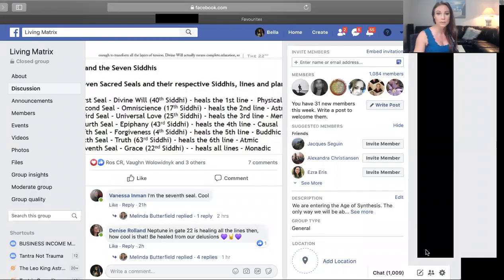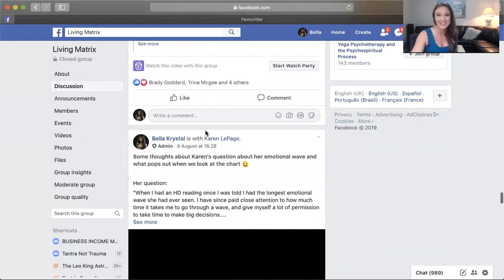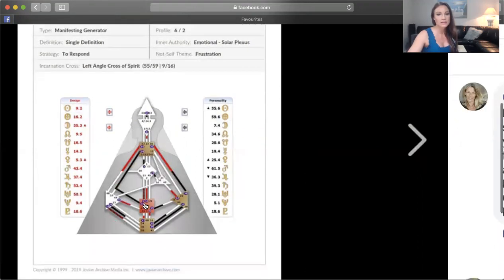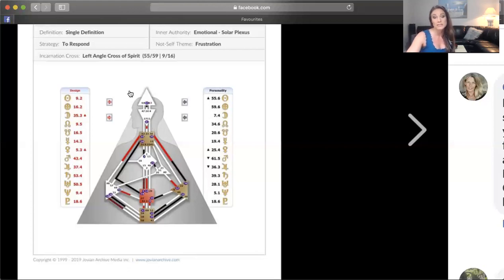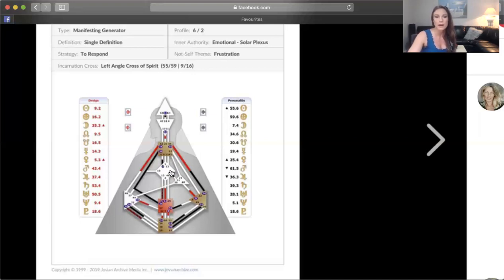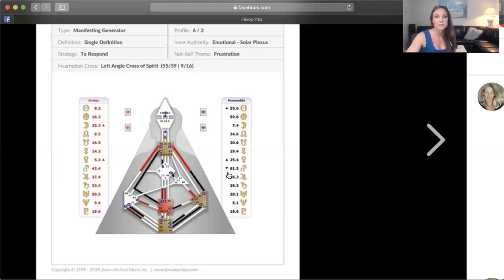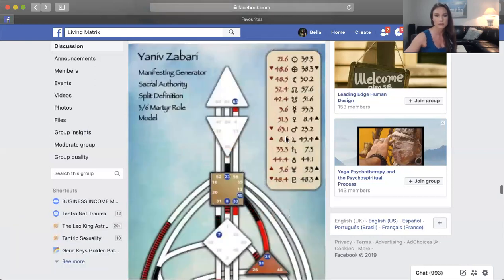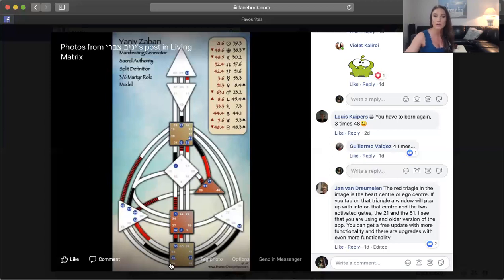HUMAN DESIGN: 6/2 & 3/6 PROFILE MICRO READINGS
Highlighting why the LINES are so important in our Gene Keys and Human Design charts.

Looking at two Manifesting Generator Charts - one with Emotional Authority and the other with Sacral Authority.

One is a 6/2 profile with the Cross of Spirit and powerful emotional activations.

The other is a 3/6 profile with the Money Channel 21-45 in a Split Definition.

Please comment and let us know if you have similarities in your chart! 🤩